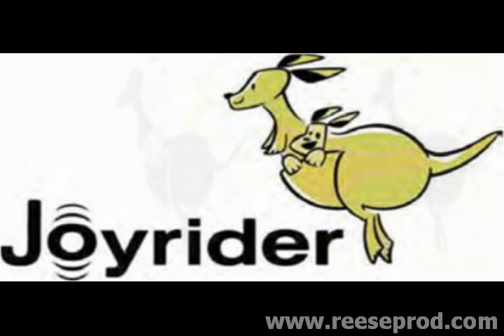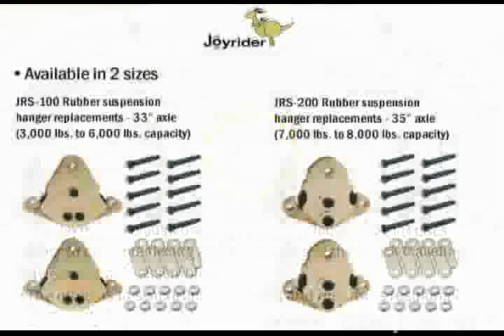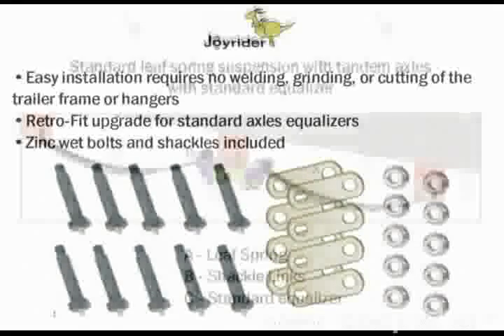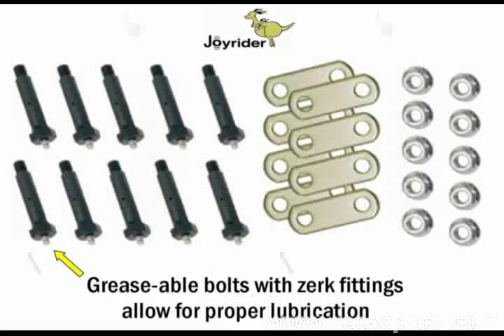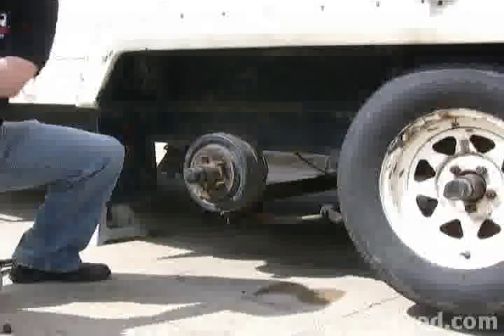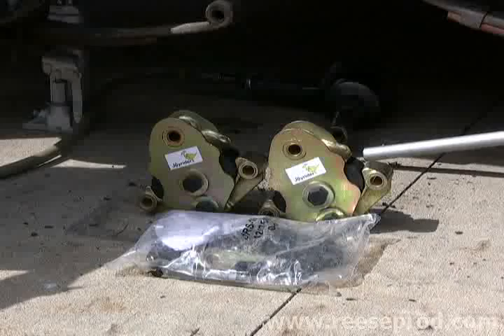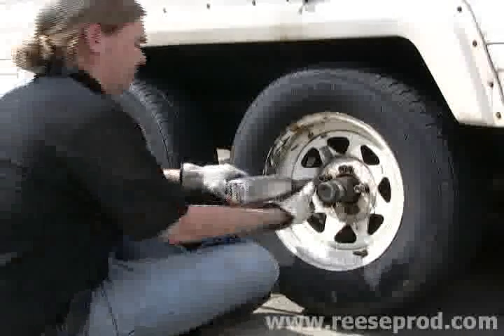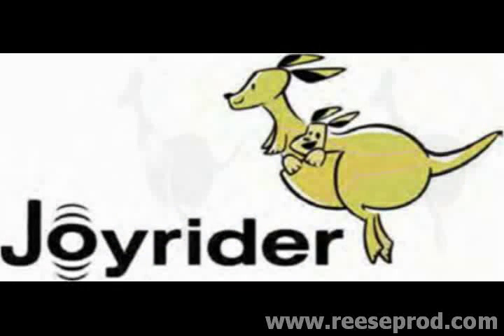Reese Joyrider Equalizer Suspension Shock